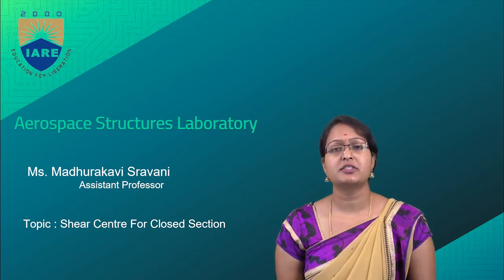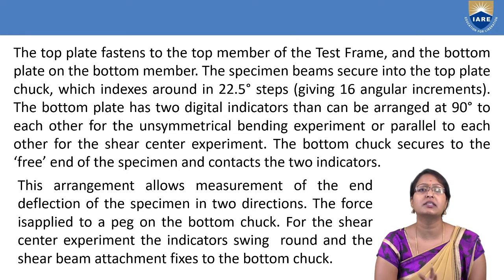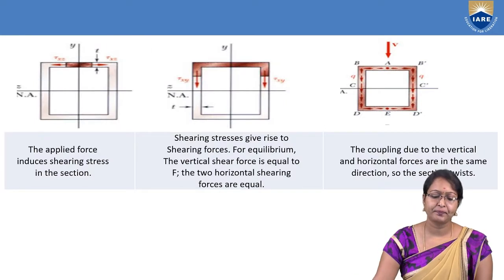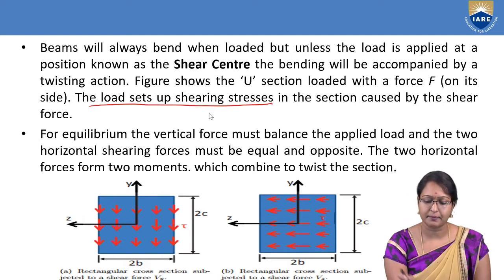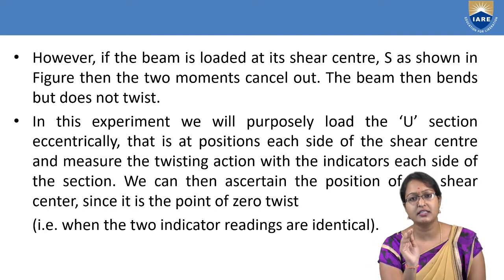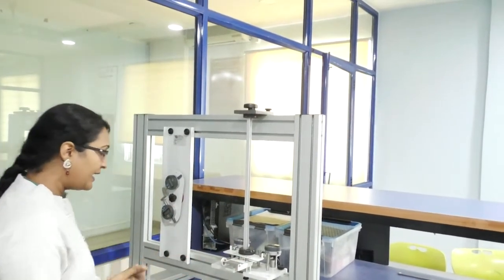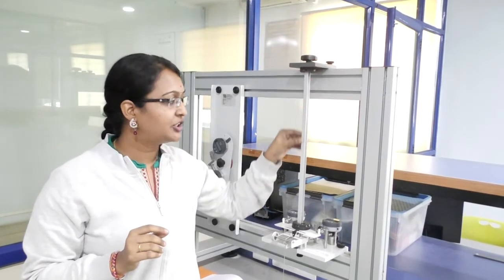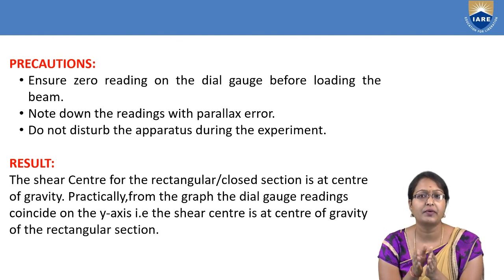Shear Centre For Closed Section by Ms. Madhurakavi Sravani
Shear Centre For Closed Section by Ms. Madhurakavi Sravani  | Department of Aeronautical Engineering | IARE

Telangana, India.